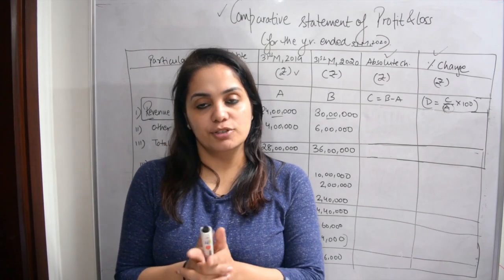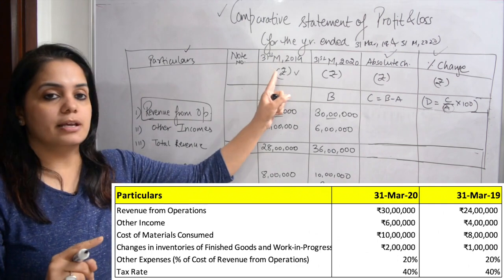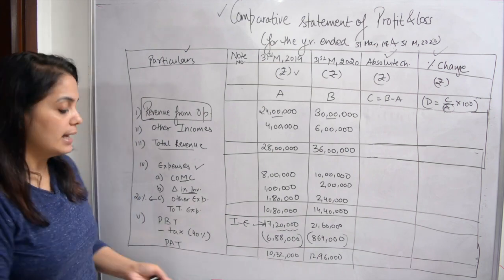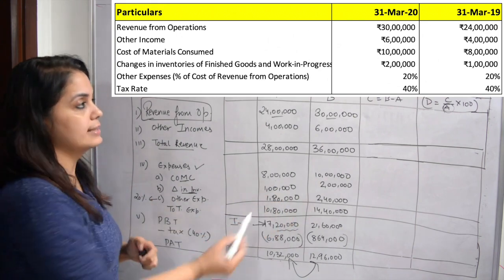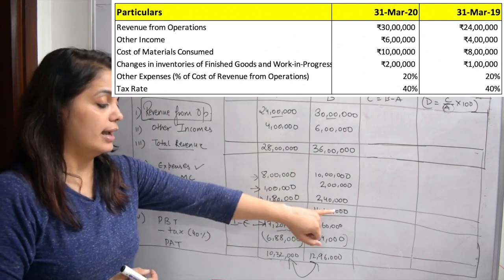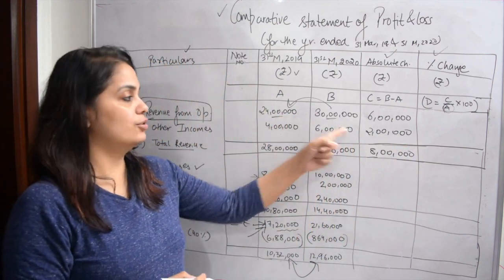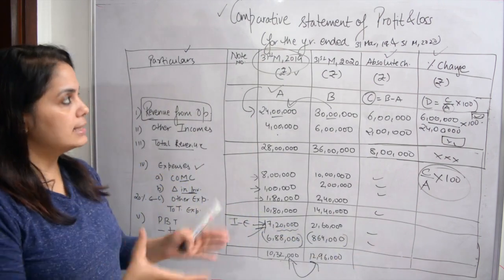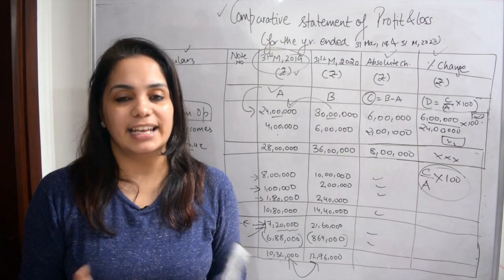Day 8 | Practical Question | Part 2 | Comparative Statement of Profit and Loss | Chapter 1 & 3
This is a 20 day series that covers complete course of Financial Statements Analysis - Accountancy Class 12 CBSE

This video is Day 8, 2nd video - covering practical question on comparative statement of profit and loss account, chapter 3. It covers items of profit and loss account and would be compared for 2 accounting periods.

common size statement
common size balance sheet
common size statement of p&l
Financial statements, Class 12
Chapter 1, Accounts / Accountancy, Class 12
Financial Statement Analysis
Balance sheet
Statement of Profit and loss
Unit 4 - Analysis of Financial Statements
tools of financial statement analysis - Comparative statement and common size statement
Tools for Financial Statement Analysis
Comparative statements common size statements cash flow analysis ratio analysis

Balance Sheet
Non Current & Current Liabilities
Other Current Liabilities

Share Capital
Assets - Current & Non-Current
Statement of Profit & Loss Account

Revenue from Operations & Other Incomes
Types of Expenses

Format of Comparative Balance Sheet

Common-Size Statement | Profit and Loss Account

Line Items | Balance Sheet

Current Assets Vs Non-Current Assets

Practical Solved Questions
Financial Statements of a company
Comparative Statement of Profit and Loss

Accounting Ratios
Liquid Ratio

Debt to Equity Ratio | Total Asset to Debt Ratio
Interest Coverage Ratio | Proprietary Ratio

Accounting Ratios | Inventory Turnover
Accounting Ratios | Working Capital Turnover | Trade Payables Turnover

Gross Profit Ratio | Operating Ratio

Profitability Ratios
Operating Profit Ratio | Net Profit Ratio | ROI Ratio

Solved Practical Question | Accounting Ratios

Net Profit Before Working Capital Changes

Cash Flows/Used in Operating Activities
Provision for Tax Account
Financial Statements

Fixed Asset Account, Accumulated Depreciation

Patents Account
Investments Account

Financing Activities
Revision - Cash Flow Statement